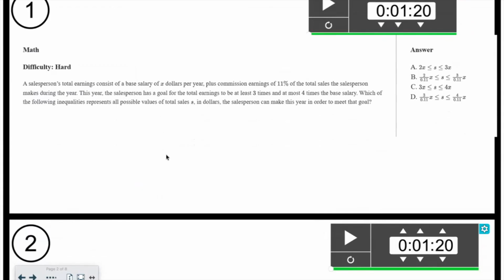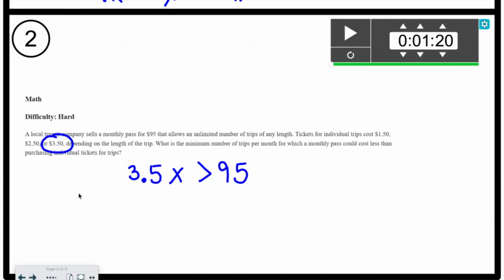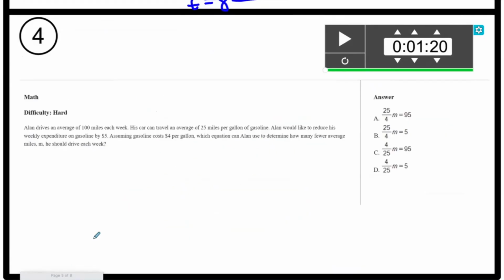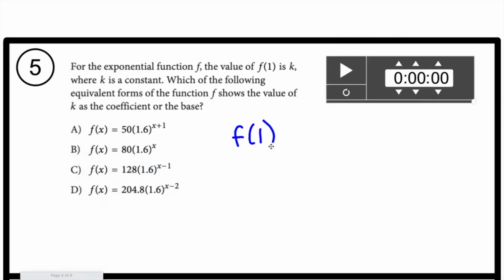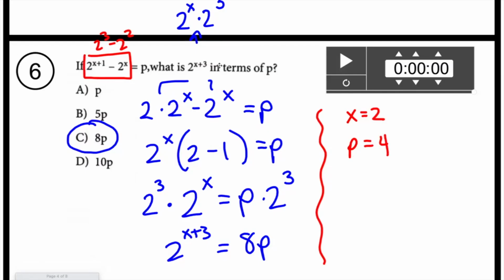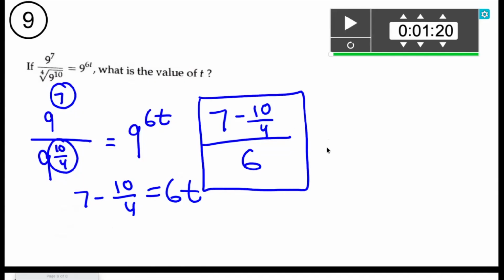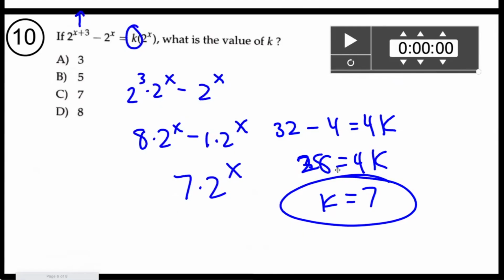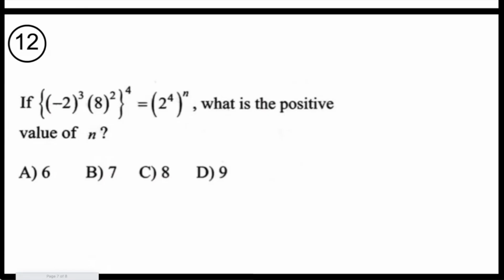SAT® Math Office Hour: When to Read Less, Solve Faster, and Use Desmos Regressions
Preparing for the SAT® Math exam is hard... Your Friendly Math Tutor wants to help make it a little easier! Join us for this recorded SAT® Math Office Hour, where we work through several student-submitted SAT® math problems with detailed explanations, shortcut strategies, and multiple solution methods.

In this session, we focus on one of the most important Digital SAT® Math skills: knowing when you need to read the entire problem carefully and when you can read less, identify the key information, and still solve efficiently. We compare full step-by-step solutions with faster test-day approaches so students can understand both the math behind each question and the quickest way to get to the answer.

We also explore how to use Desmos effectively, including how regressions can help solve certain SAT® math problems more quickly. You’ll see how to recognize patterns, choose efficient strategies, avoid overcomplicating questions, and make smart decisions under timed conditions.

Whether you’re preparing for your first SAT® or aiming for a top score, this office hour is packed with practical strategies, detailed walkthroughs, and time-saving techniques to help improve confidence, pacing, and accuracy.

🧠 What You’ll Learn:

How to decide when to read the full SAT® math problem

When you can read less and still find the answer efficiently

How to solve the same problem in multiple ways

How to compare detailed solutions with shortcut strategies

How to use Desmos regressions on the Digital SAT®

Time-saving tips for student-submitted SAT® math problems

Real-time thinking strategies, pacing advice, and problem-solving techniques for test day